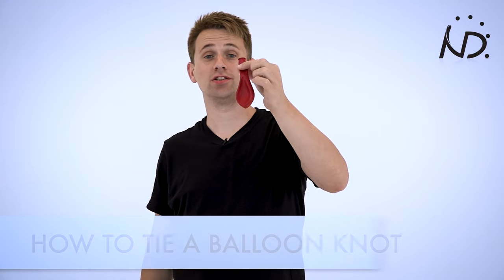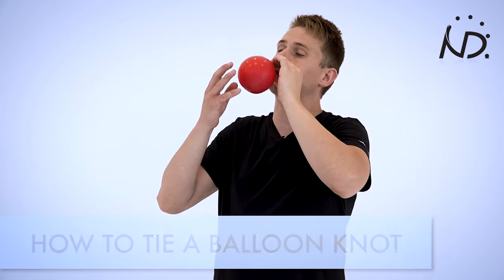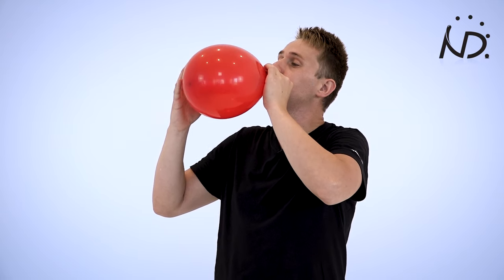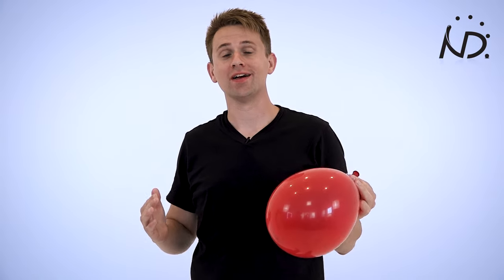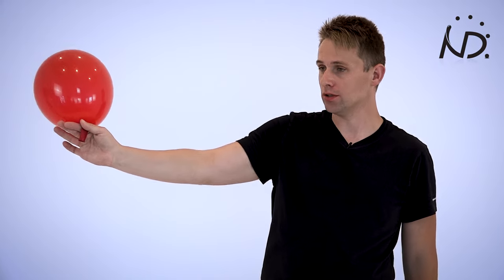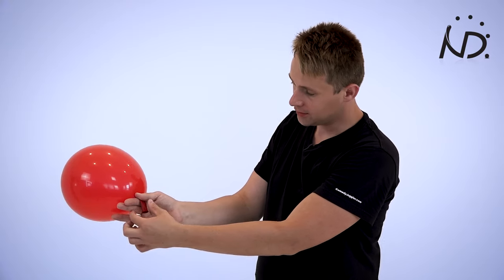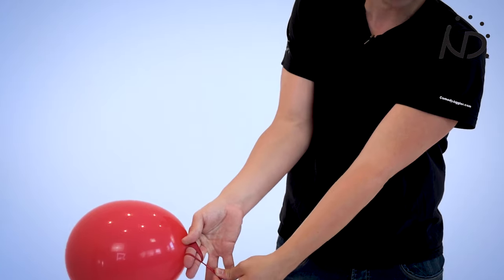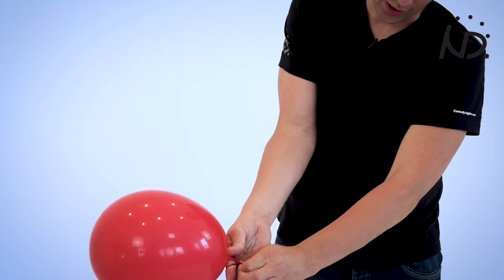How to tie a Balloon Knot - Tutorial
Slip your fingers in the hole, wrap inflated balloons around the nose of the tool, and cross it over and pull it off to tie a knot. When you're tying balloons for a birthday party, anniversary, or a wedding, use this plastic tool to save time and reduce finger pain!